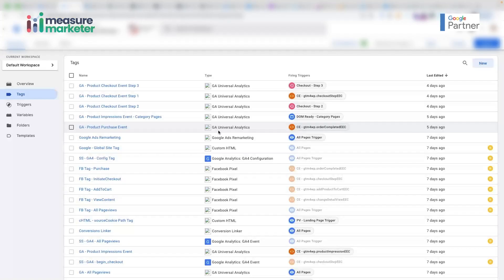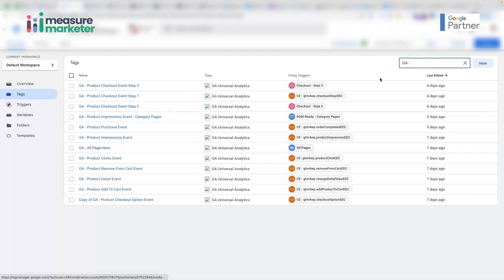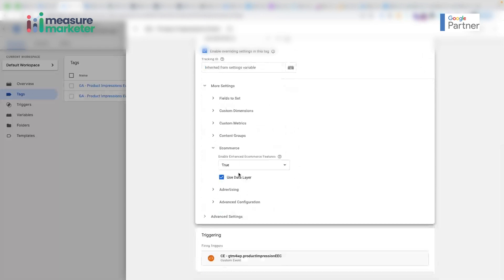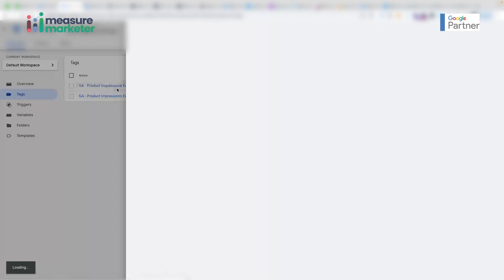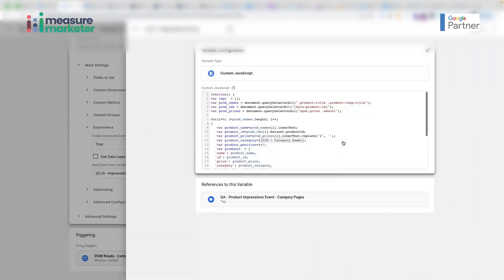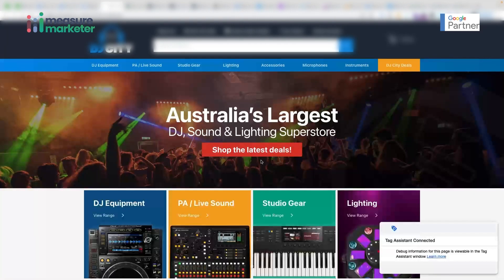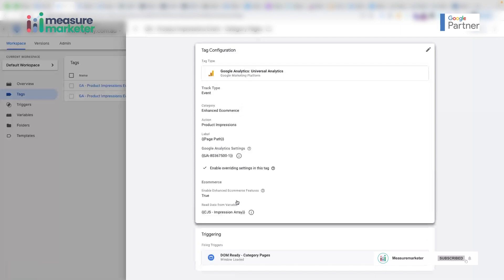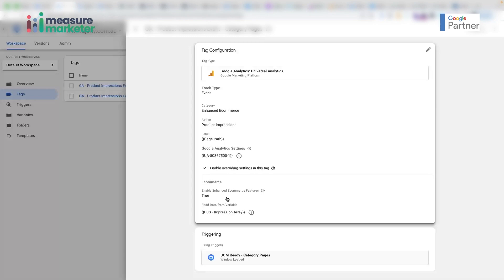How to implement Enhanced Ecommerce Tracking by using Custom JavaScript variable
In this video, Prashant Joel will teach us about How to implement Enhanced Ecommerce Tracking by using Custom JavaScript variable

Measure Marketer - India's First Marketing & Measurement Bootcamp for Experienced Digital marketers. 99% of digital marketers don't measure at all and even if they do they do it all wrong. We aim to teach the technical & measurement skills that make you a real measure marketer. You don't become a digital marketer just by attending an institute/course and by learning the basics of campaign and setup.

Learn HTML, CSS, and JavaScript and redefine the way marketing is done and measured. You must implement advanced eCommerce strategies by working live on a Big Commerce Website.

Learn measurement Skills to a level of 10+ years of experience. It's the most high-end Digital Marketing Program in the country.

Duration:
65 Days | 36+ Modules | 7-8 Hrs Each Day | 450+ Hours

Measure Marketer Agency is a premier Performance Marketing & Analytics Consulting firm where we provide customised solutions for Commerce clients to improve their data collection and measurement strategies.

Measure Marketer is also a badged Google Partner Agency managing huge ad spends.